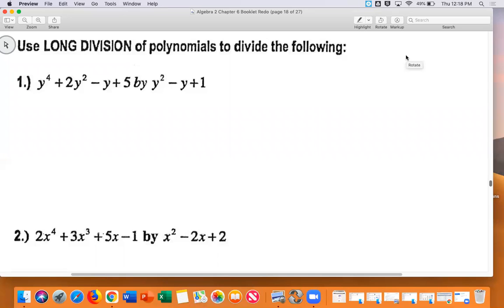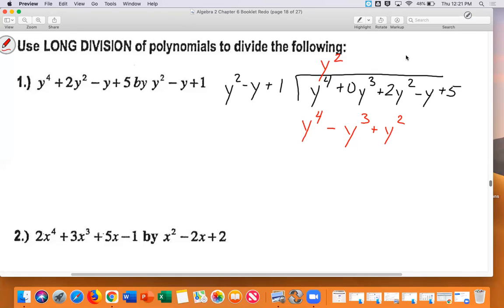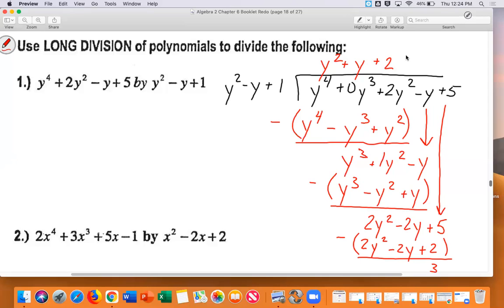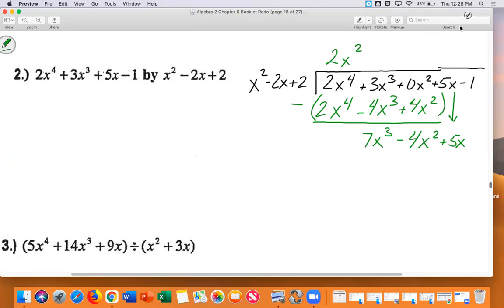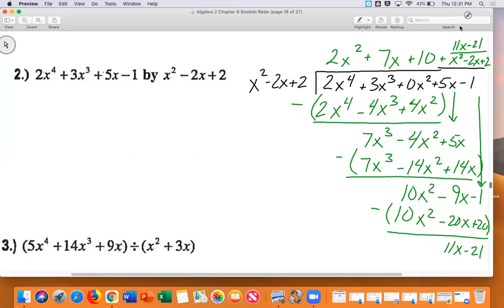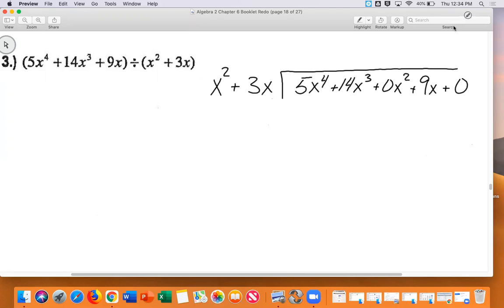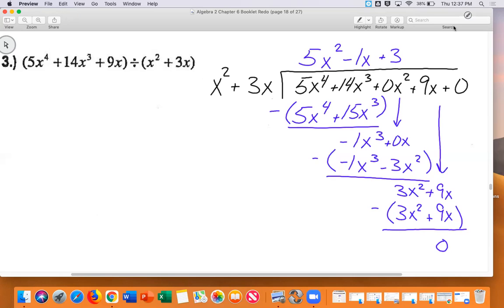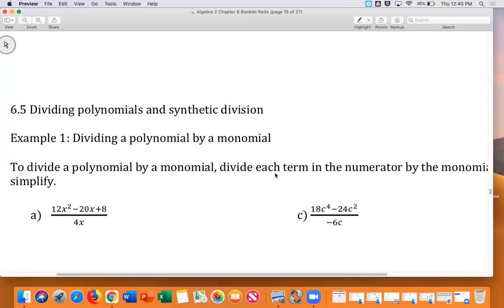H Algebra II 6 5 part 2 Long Division